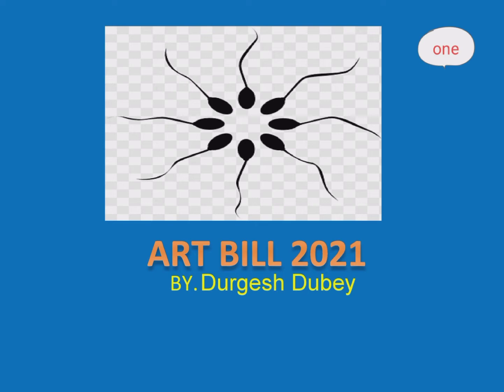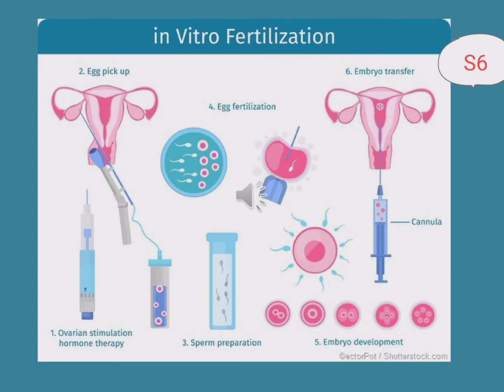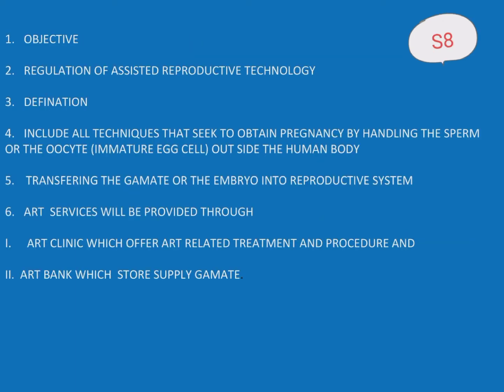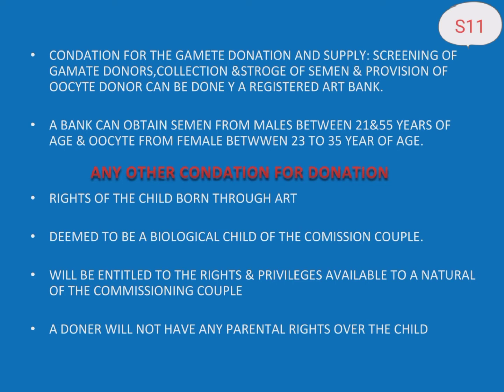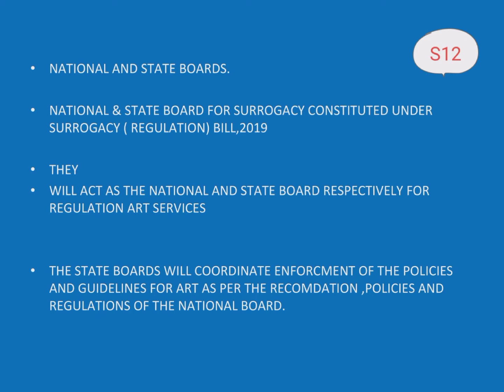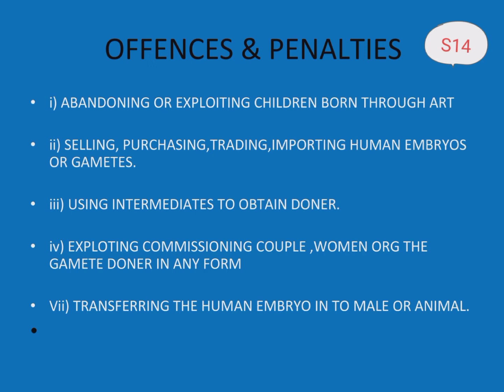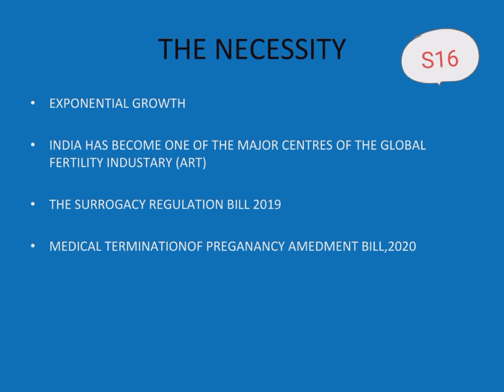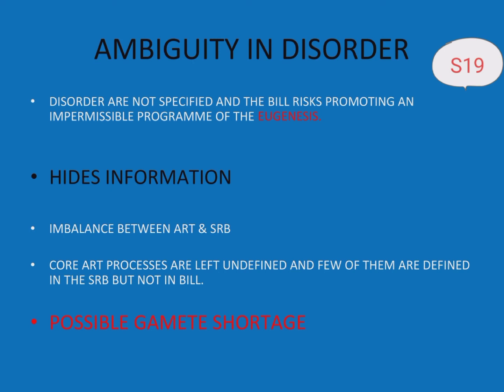Art Bill 2021 | IVF IUI | Surrogacy | law | Loksabha,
Art Bill 2021 is passed in lok sabha in December 2020.
LOK SABHA PASSED BILL TO REGULATE ASSISTED REPRODUCTIVE TECHNOLOGY